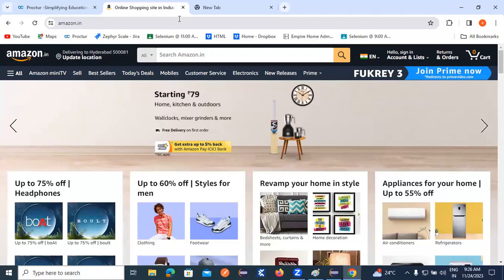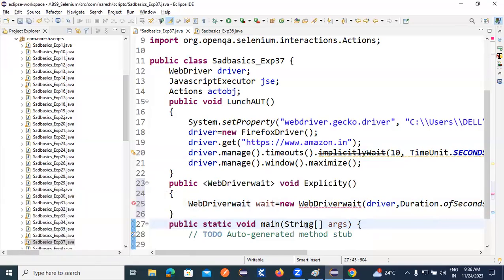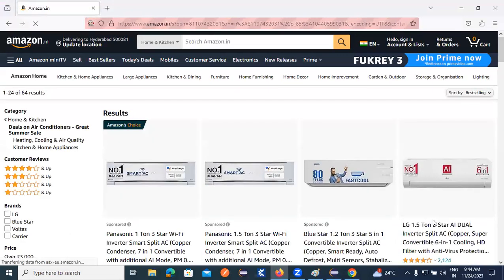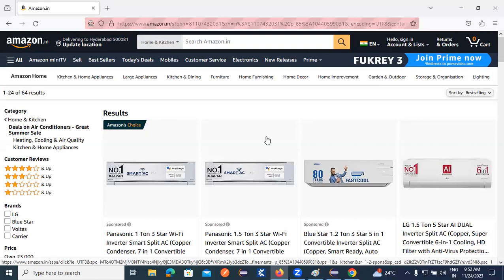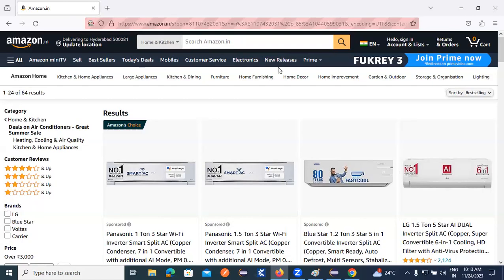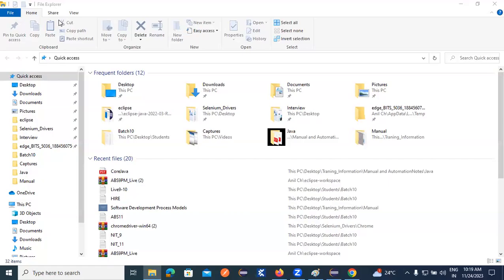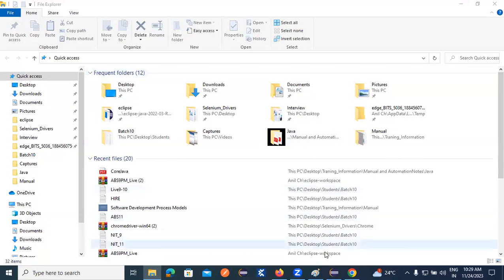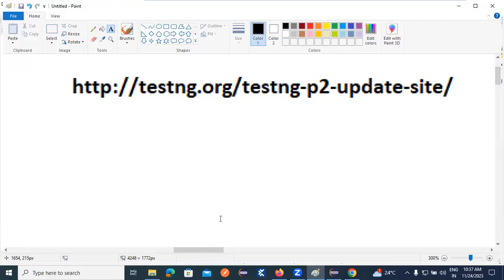Selenium Automation With Java QA Session 67